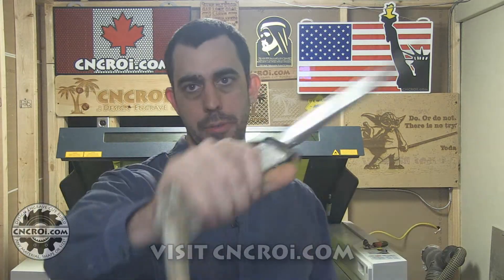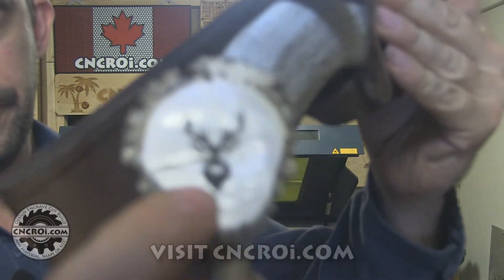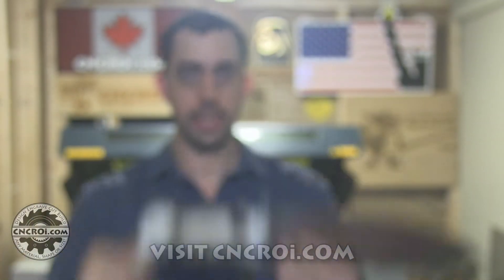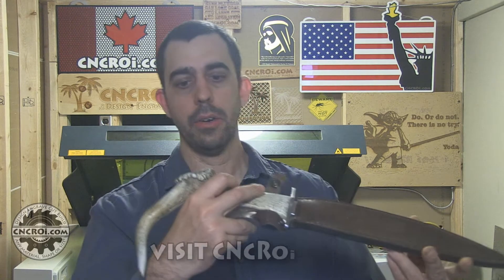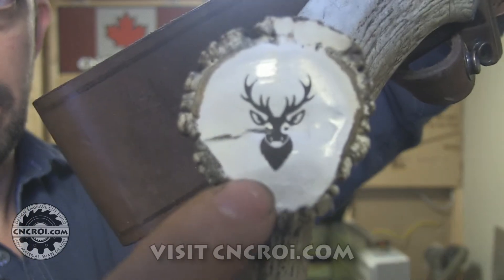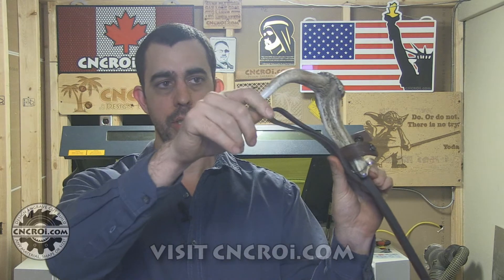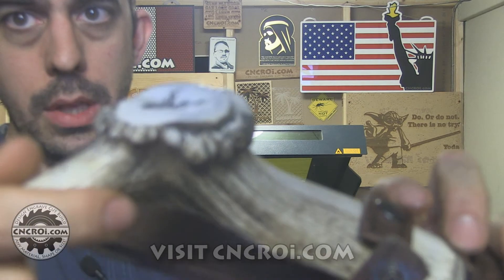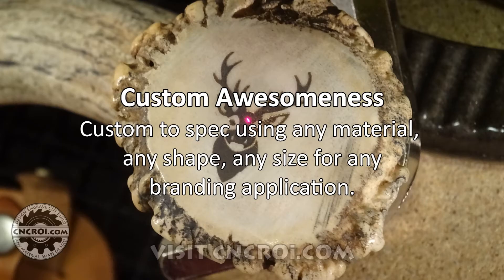Laser Engraving Antler Knives: Permanent Branding Solutions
CNCROi.com offers a host of custom products and production techniques, in this case, we'll review Laser Engraving Antler Knives: Permanent Branding Solutions.

Jon from CNCROi.com demonstrates how the company uses advanced laser technology to engrave a unique antler-based knife. With both CO2 and fiber laser sources available at CNCROi.com, the company is able to handle a variety of materials, including stainless steel and antler, for high-quality engraving. The fiber laser, in particular, allows for the annealing of the stainless steel on the knife, while also enabling precise engraving on the antler itself. The result is a permanent engraving, ensuring that the design, such as the detailed deer image, will not fade, crack, or wear off. The engraving process creates sharp, clear details, making the design a long-lasting feature of the knife.

Jon emphasizes that the engraving on the knife is not printed, but instead permanently etched into the material. This permanence is a key benefit, as it makes the engraving resistant to wear and tear over time. The process is highly precise, and each engraving is unique due to the natural variation in antler shapes. As Jon explains, each antler is different, much like a snowflake, requiring individual calibration for each knife. The size, shape, and texture of the antler influence the engraving process, and CNCROi.com tailors the machine settings accordingly. This ensures that even if the antler is flat, angled, or has a varying diameter, the engraving is accurate and visually appealing.

The engraving process itself is done with great attention to detail. Jon highlights that, despite the challenges posed by the irregularities in the antler material, the laser's advanced capabilities allow CNCROi.com to adjust the machine settings to achieve the best result. This flexibility is a significant advantage, especially when working with materials like antler, which can vary greatly in shape and texture. Jon provides a close-up view of the engraved knife, showcasing the high level of detail achieved through CNCROi.com's laser technology. The engraving features a rich brownish color that enhances the antler's natural beauty, making it an ideal choice for custom knives and other unique items.

CNCROi.com has worked with a variety of exotic materials beyond antler, demonstrating the versatility and precision of its laser systems. The company’s ability to produce intricate designs on materials with varying shapes and textures makes it a go-to choice for customers seeking custom engraving, marking, or designing services. Jon’s expertise in calibrating the machine for each individual project ensures that every piece, whether it's a knife or another unique item, meets the highest standards of quality.

For customers interested in custom engraving or laser marking on a variety of materials, Jon invites them to contact CNCROi.com. With its advanced equipment and personalized approach, CNCROi.com is well-equipped to handle even the most intricate and unique engraving projects.